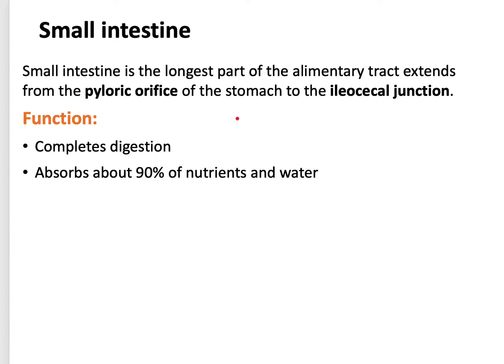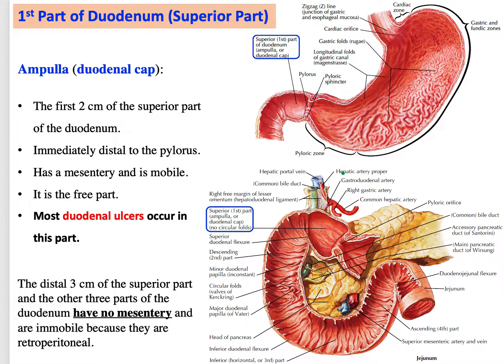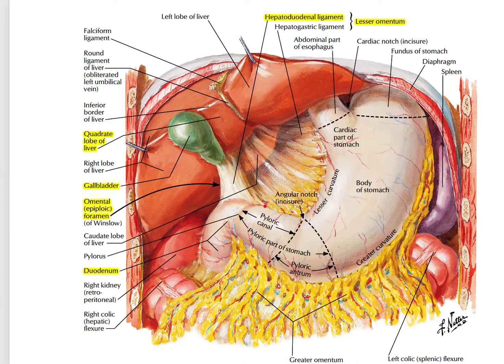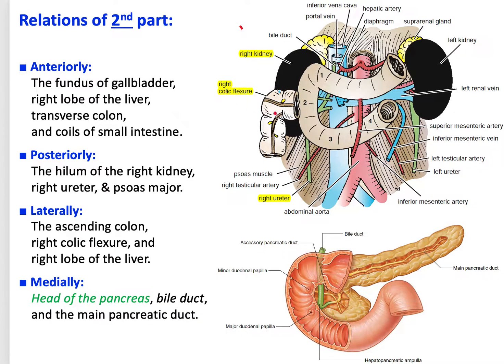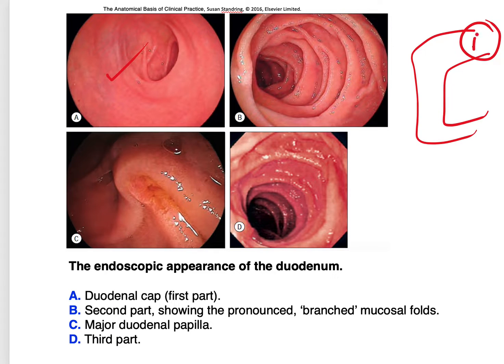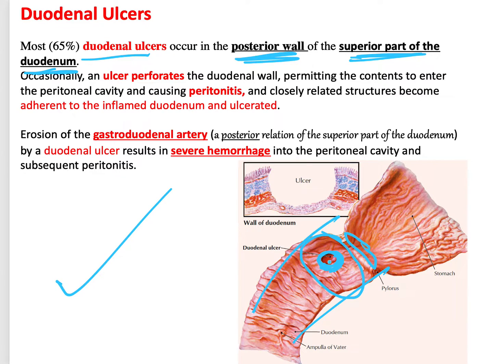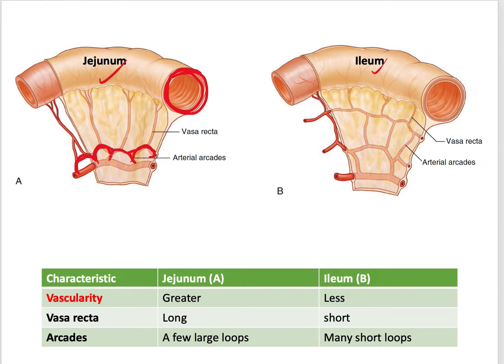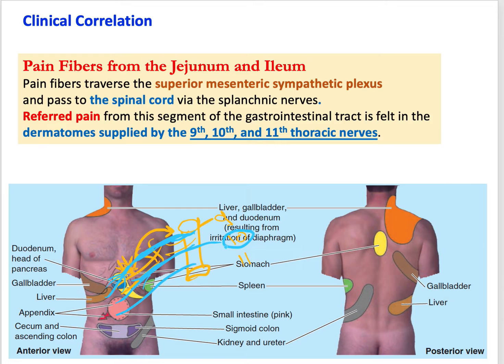Anatomy of Small Intestine (Duodenum, Jejunum and Ileum)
This tutorial video explains and describes the anatomy of small intestine, including duodenum, jejunum and ileum.